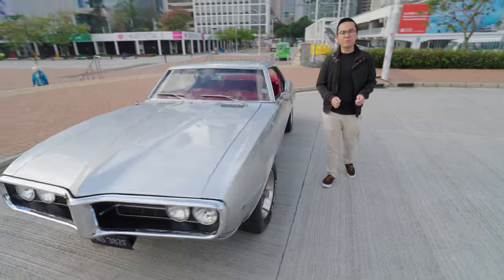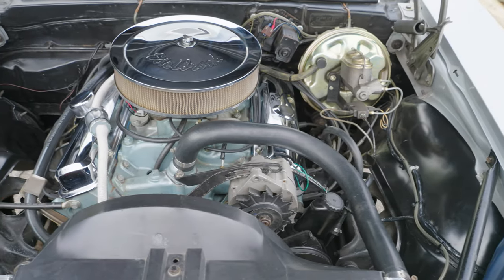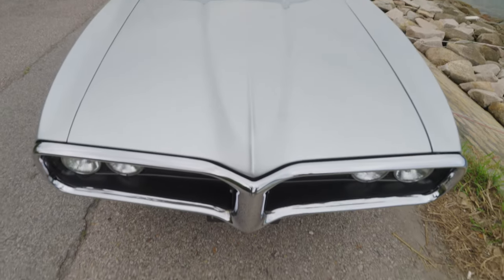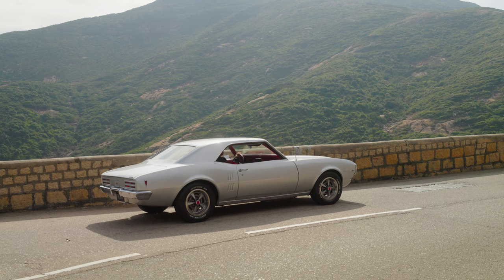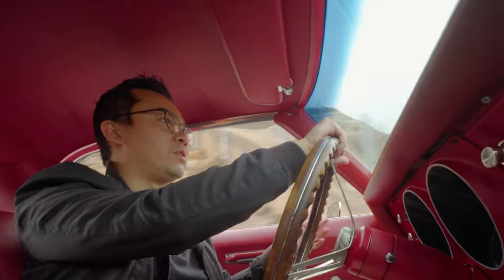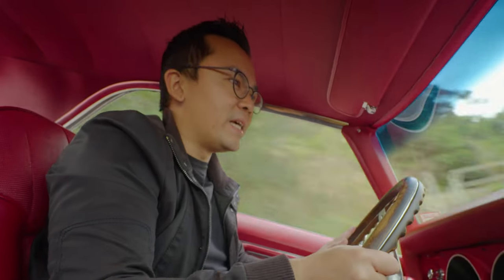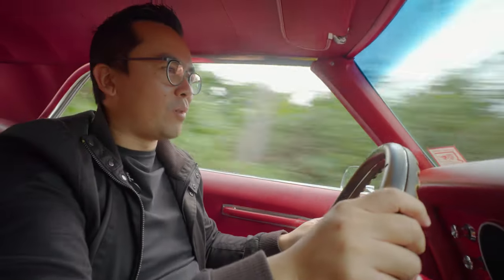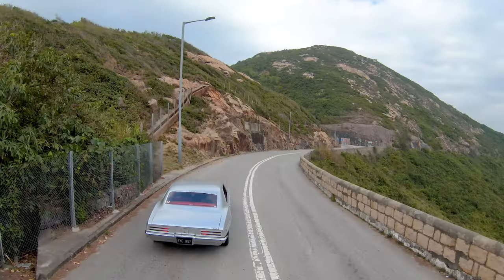American Muscle in Hong Kong! 1968 Pontiac Firebird 400!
It is always a treat to review an American muscle car in Hong Kong; just the rarity alone makes it worth it.  Today, we are reviewing a 1968 Pontiac Firebird.  Many, especially if you’re not American, may be more familiar with the later Firebirds, the ones with the huge questionable firebird sticker on the front ‘hood’.  This, however, is the much rare, and in my eyes much more beautiful first generation Firebird produced between 1967 to 1969.  Enjoy!

Huge thanks to the team for helping out:

Alex C. (IG: @nofishshark)